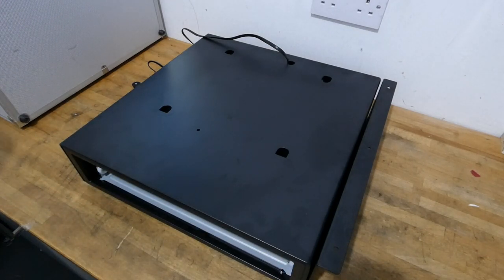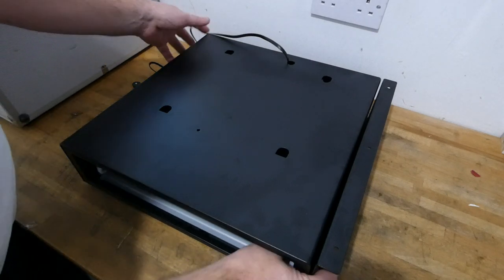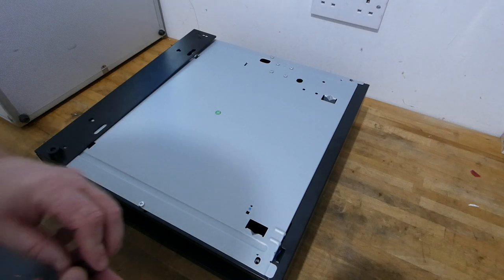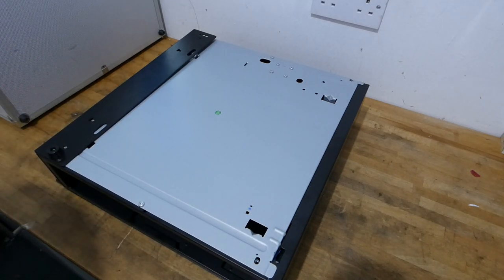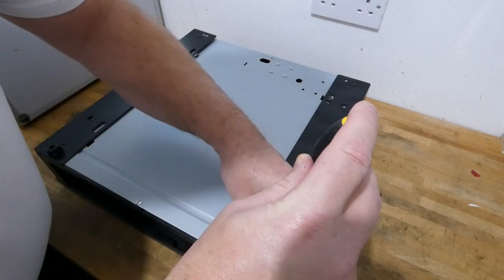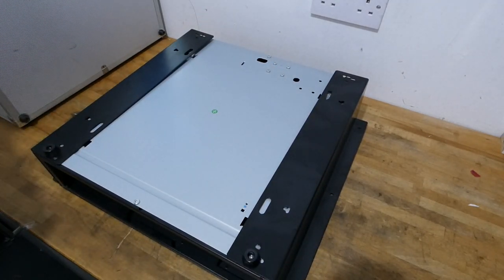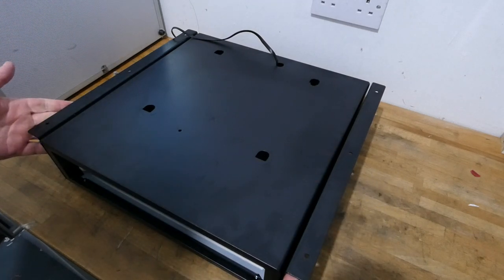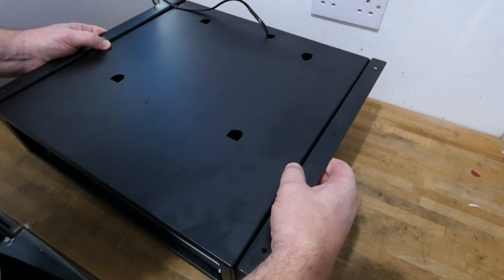How To Fit CountLab Full Size Drawer To The Cash Drawer Mounting Brackets